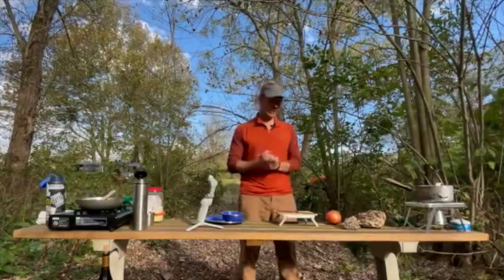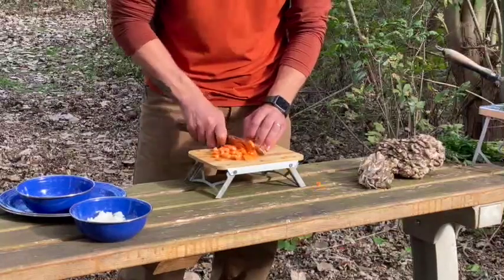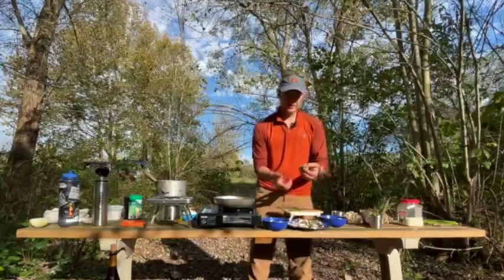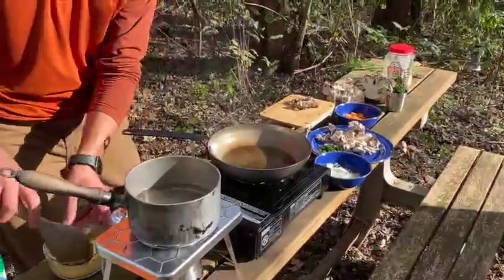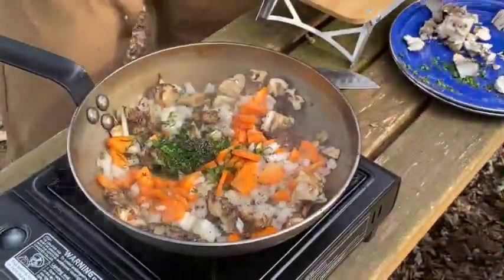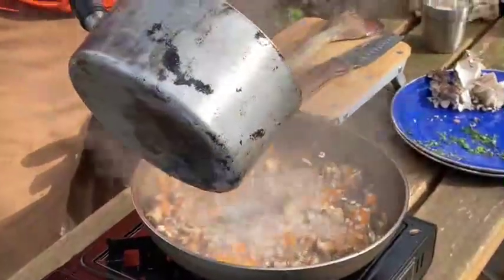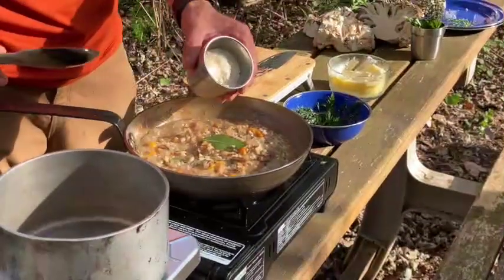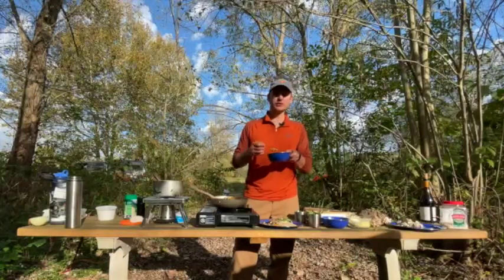nCamp Ben risotto